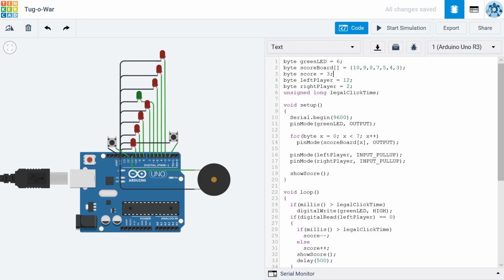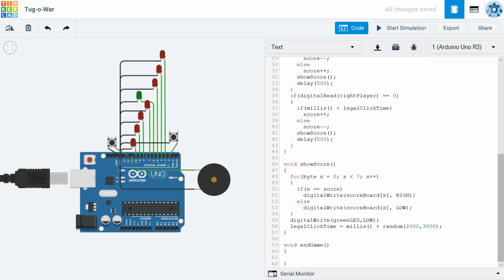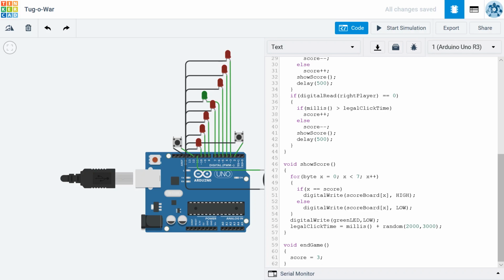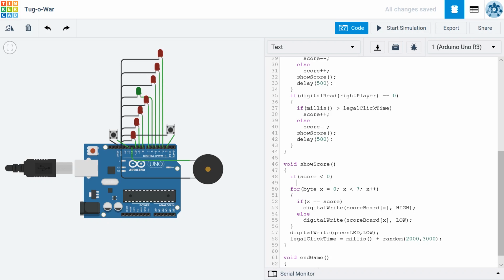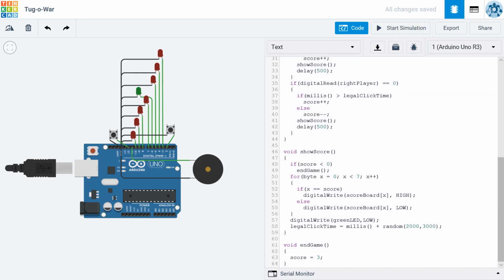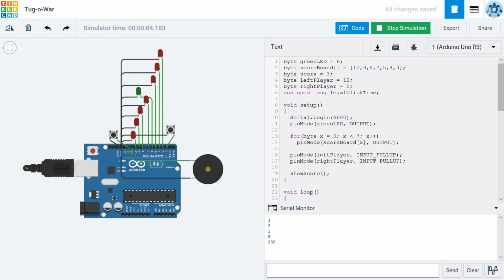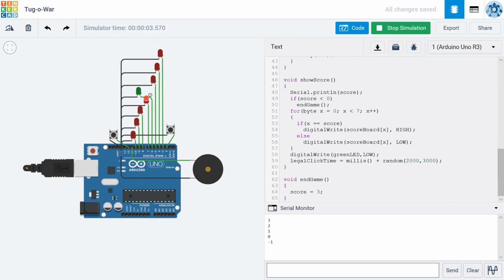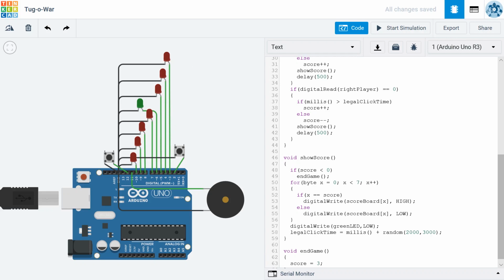Tug-o-War Part 10: End Game